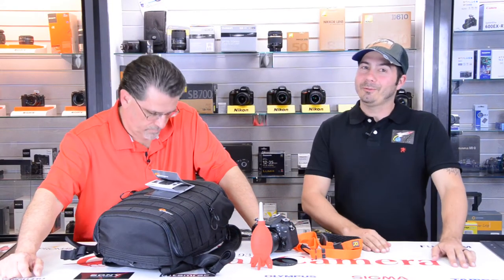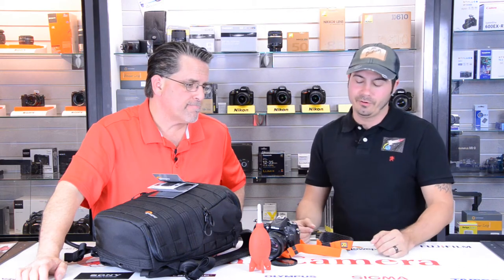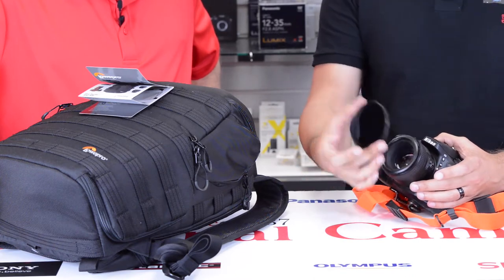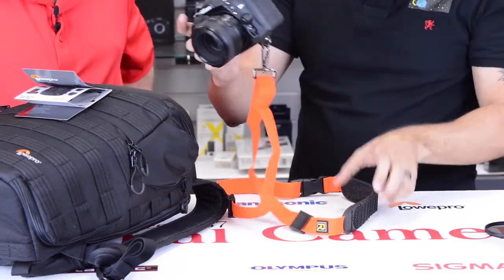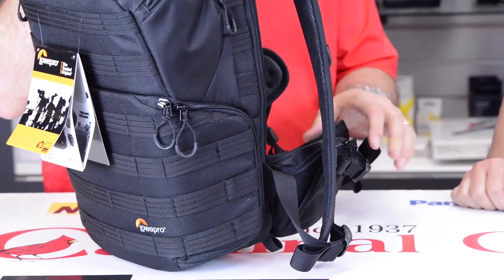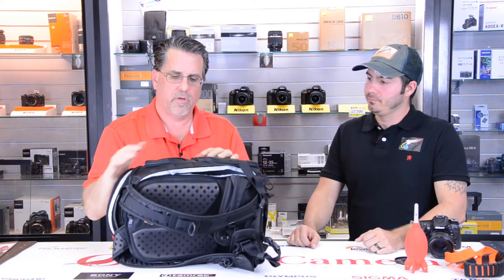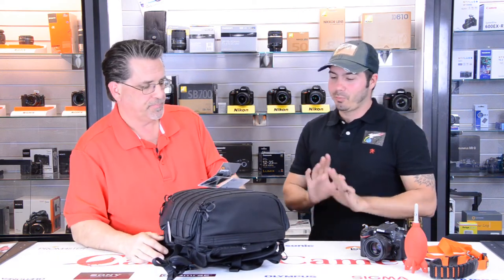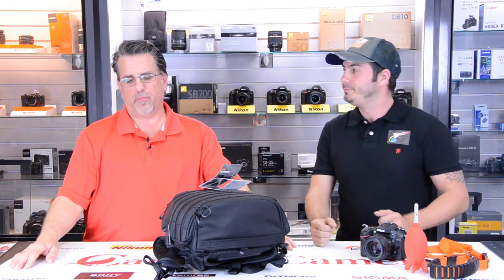The Rocket Blower Video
The Aperture Lab teaches Digital Photography Classes in Charlotte, NC. Whether you're a beginner or you've been at it for a while, The Aperture Lab's classes will teach you to take better photographs. Our goal is to get you out of "auto" mode and help you master the functions of your digital camera. The Lab's workshops are fun and informative and are taught by experienced local photographers.